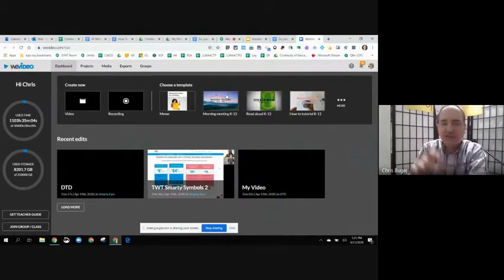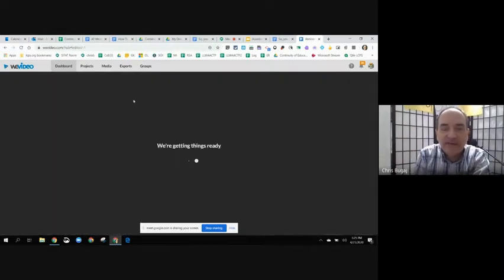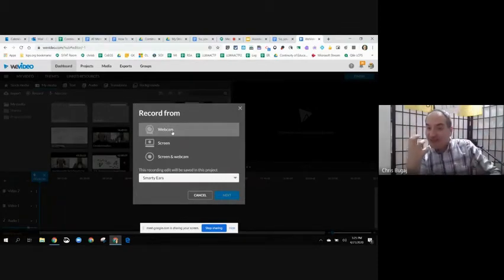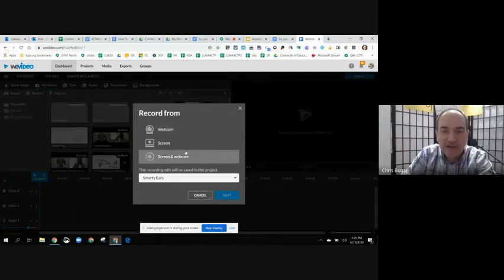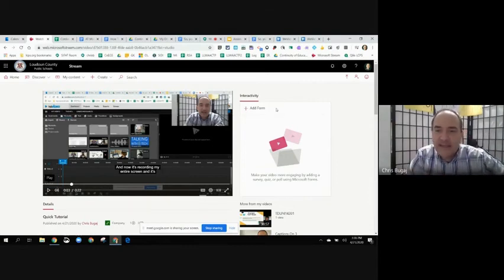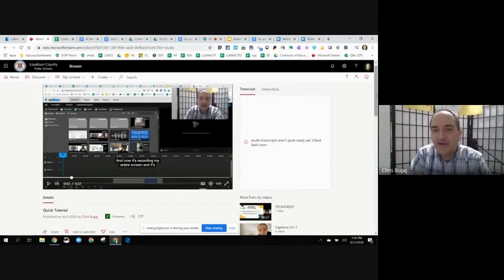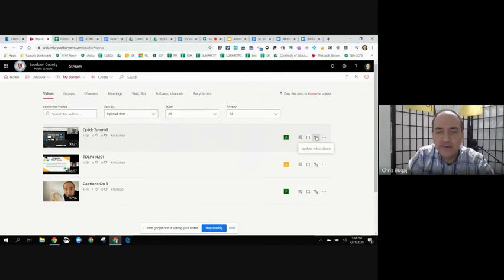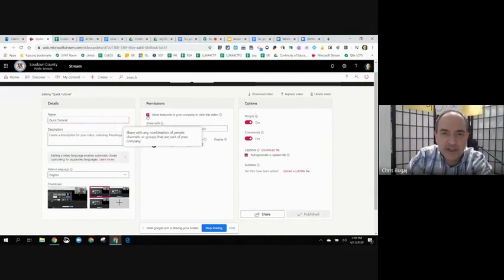How To Record A Screencast With Captions Using WeVideo & Microsoft Stream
Christopher Bugaj, Assistive Technology Specialist, demonstrates how to create a screen recording with captions using WeVideo & Microsoft Stream